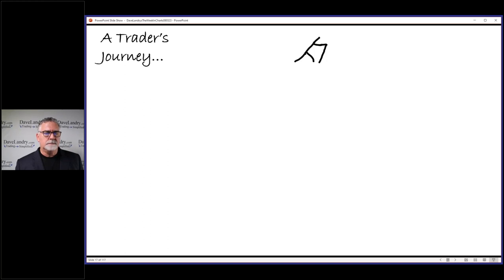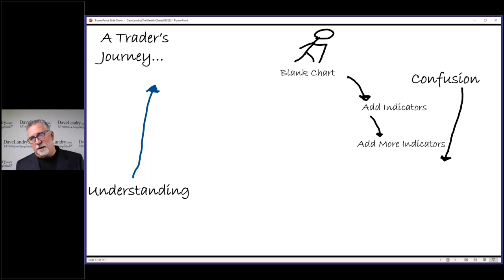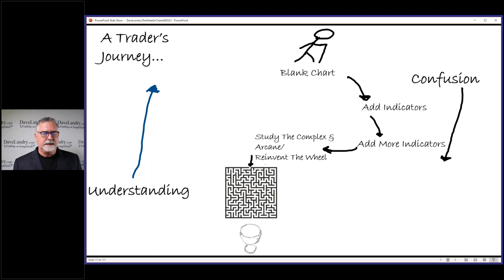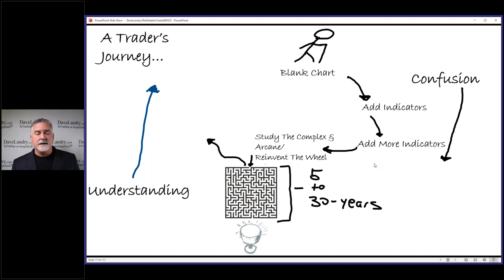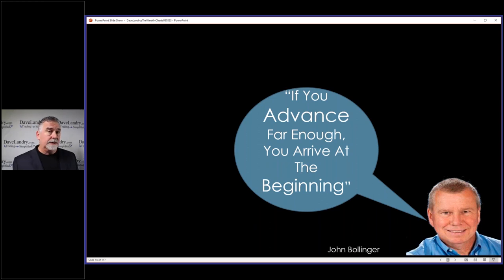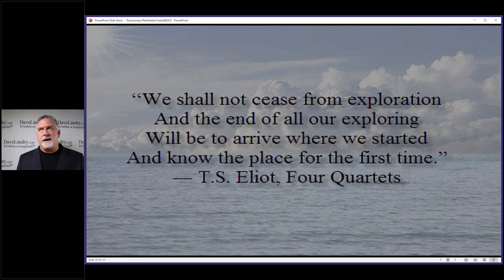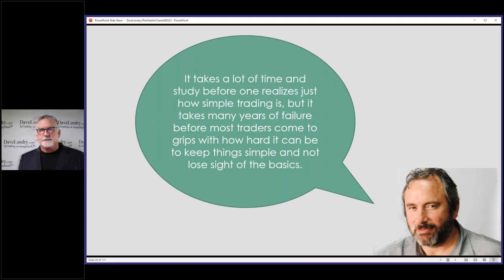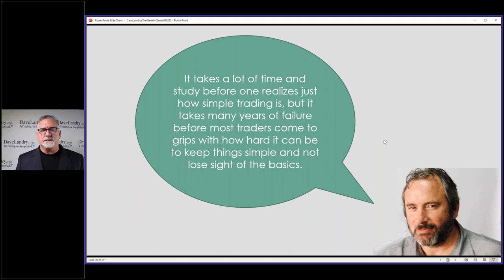The Trader's Journey